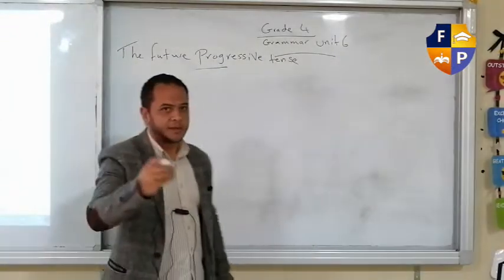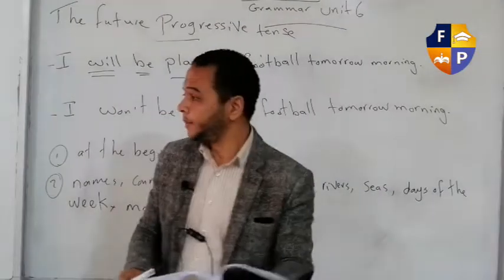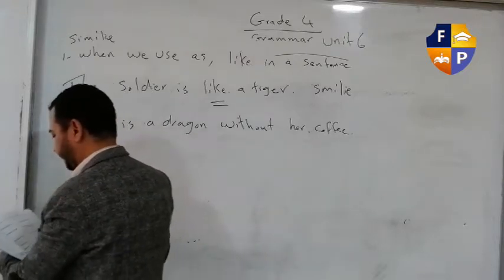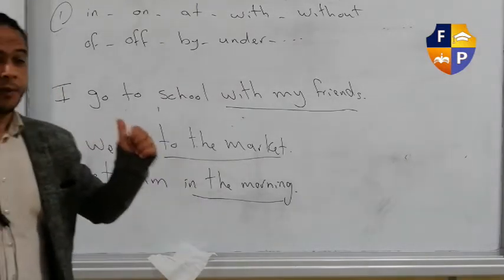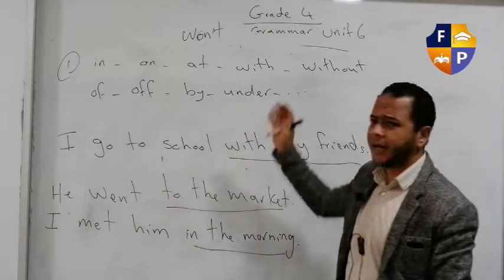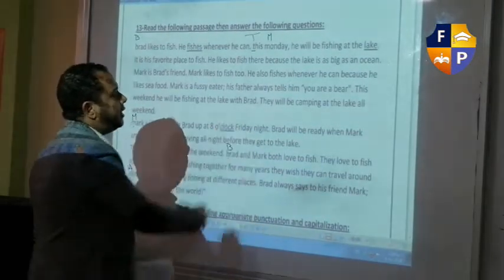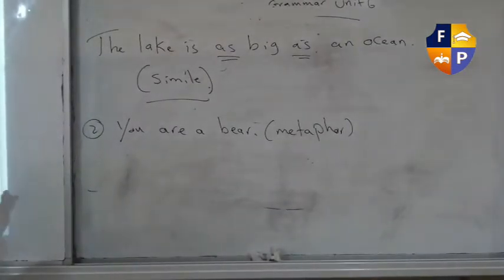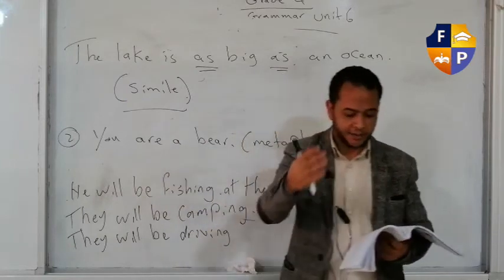Bakr lesson 3 primary 4